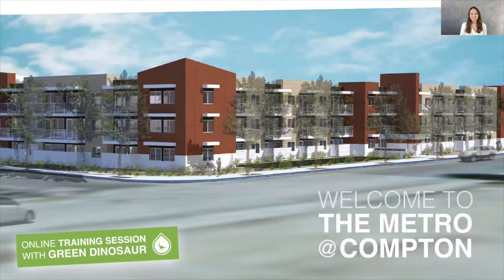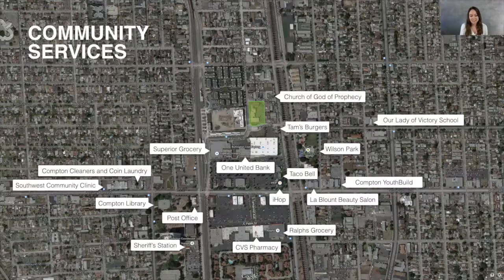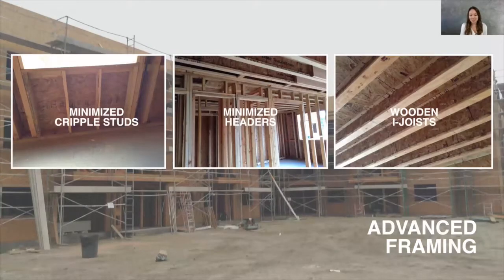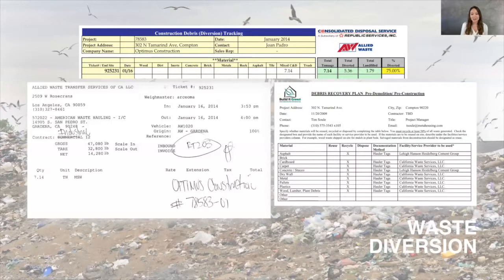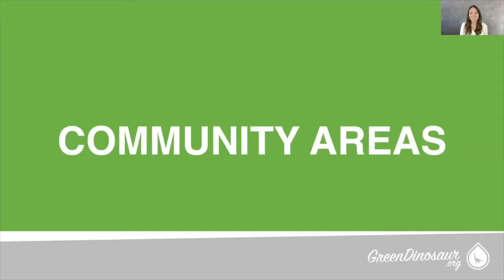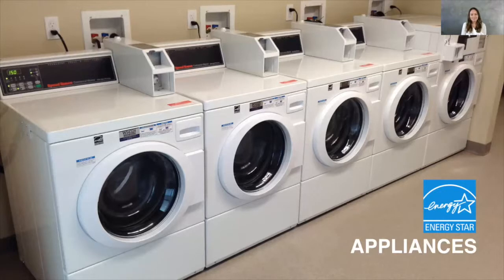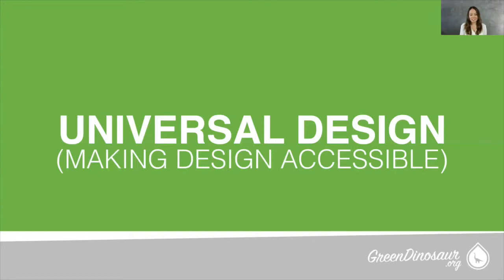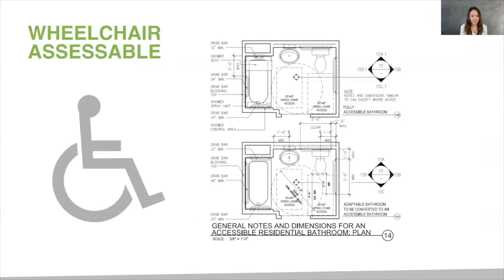The Metro @ Compton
Green Dinosaur was responsible for the sustainability + energy measures for the Metro @ Compton. We hope you enjoy our online training session, learning a little more about the project!